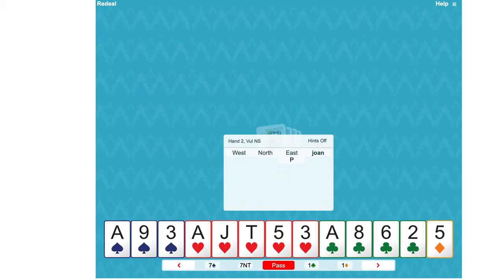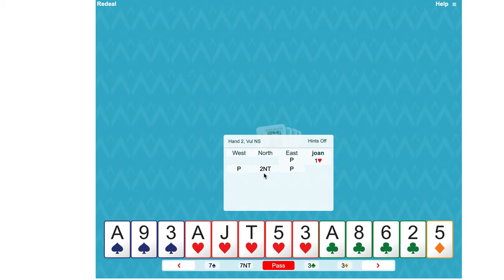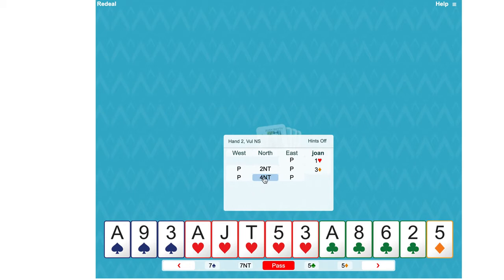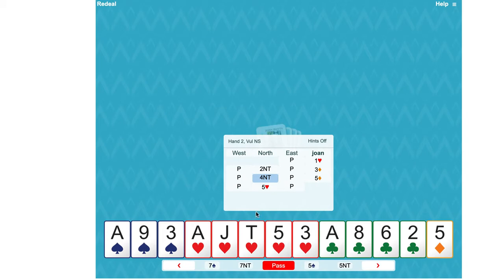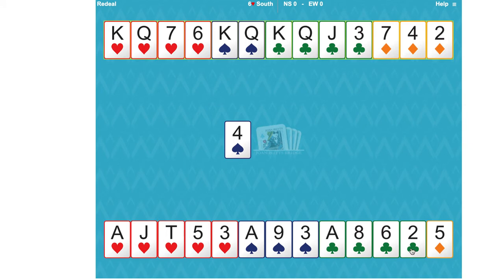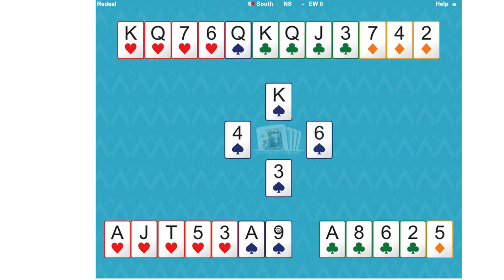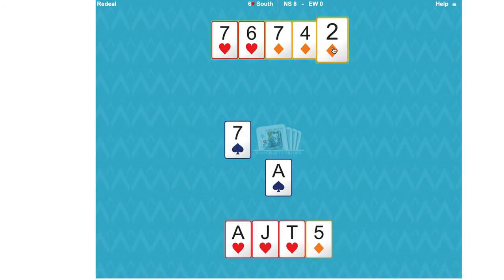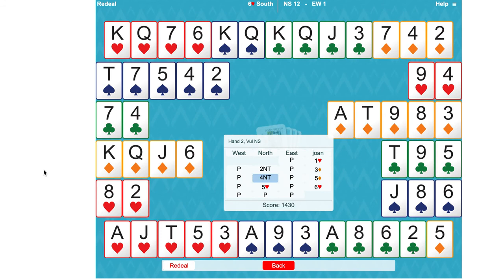Joan Butts Bridge: Jacoby 2NT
Gold Members can review student notes, play hands, watch Joan's hand review videos and test yourself with our quiz